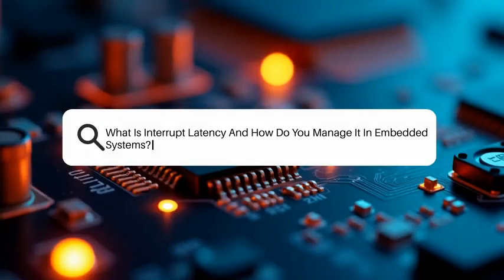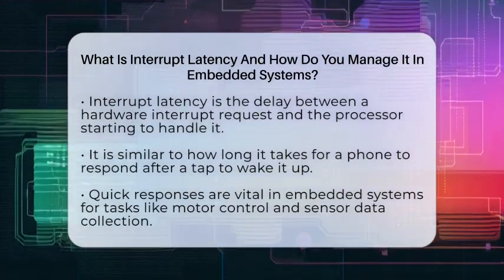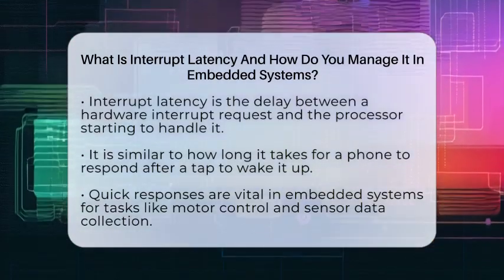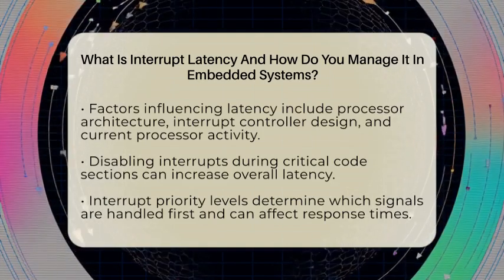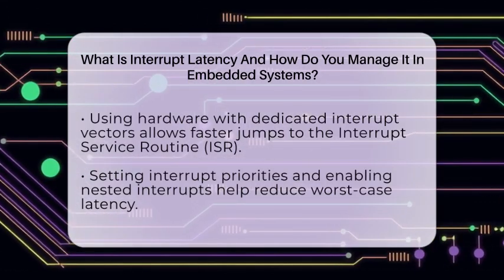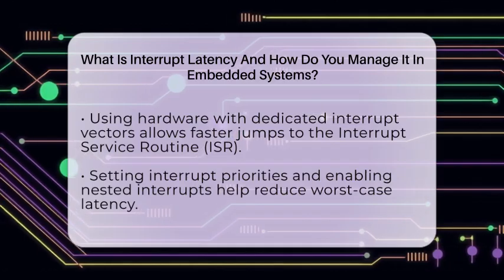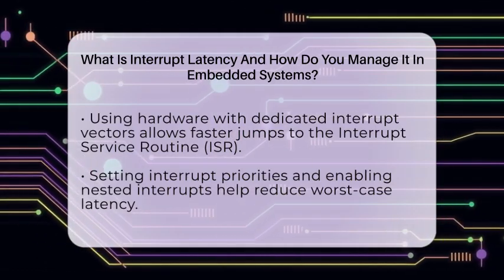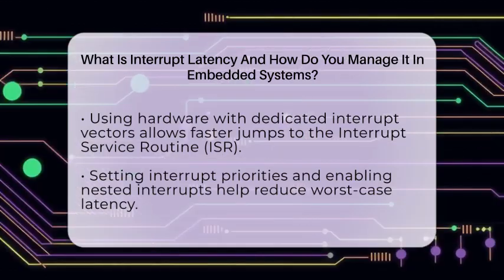What Is Interrupt Latency And How Do You Manage It In Embedded Systems?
What Is Interrupt Latency And How Do You Manage It In Embedded Systems? Have you ever wondered how embedded systems respond so quickly to external signals? In this informative video, we'll explain everything you need to know about interrupt latency and how to effectively manage it in embedded systems. We'll start by defining what interrupt latency is and why it matters in real-time applications. You'll learn about the factors that influence response times, including processor architecture, system load, and interrupt management techniques. We’ll also discuss practical strategies for reducing latency, such as hardware optimization, priority setting, and efficient coding practices. Whether you're working on motor control, sensor data collection, or communication protocols, understanding how to control interrupt latency is essential for building reliable and responsive embedded systems. We'll share tips on designing effective Interrupt Service Routines (ISRs), minimizing critical sections, and using real-time operating systems to achieve predictable response times. If you're interested in improving system responsiveness and reliability, this video is a must-watch.